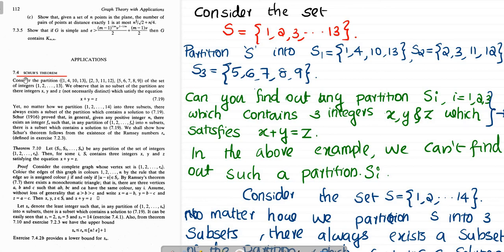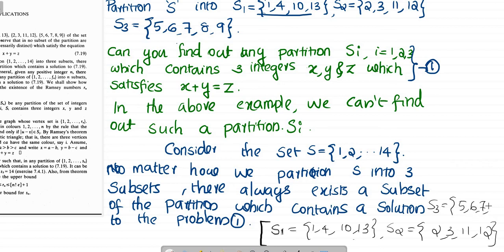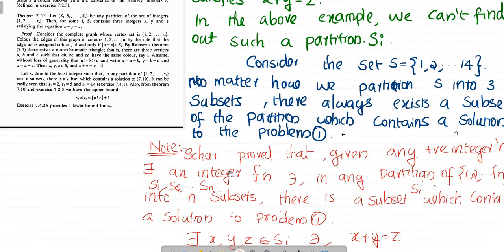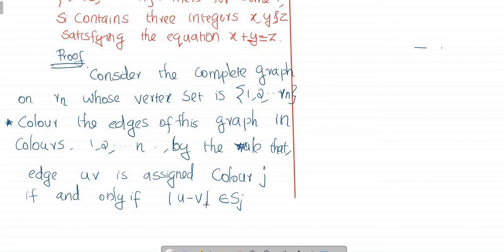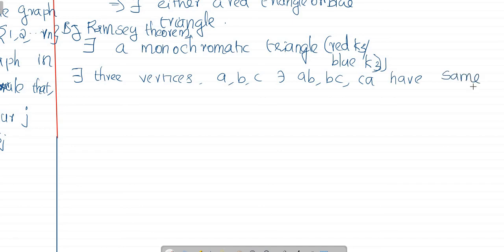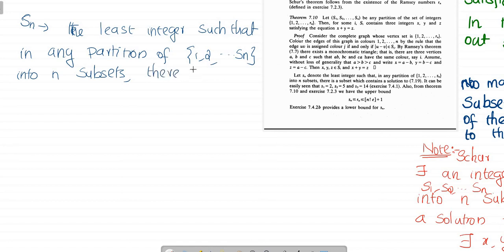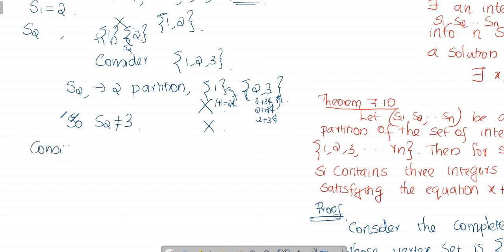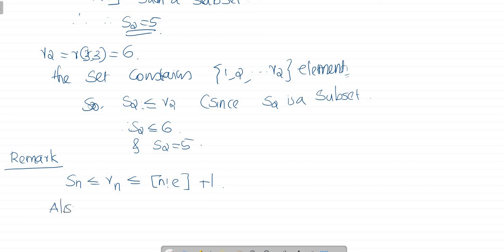shurs theorem | Graph theory | Class 14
Section 7.4---Graph theory Kannur university---Msc Mathematics--- 3rd semester..Class-14